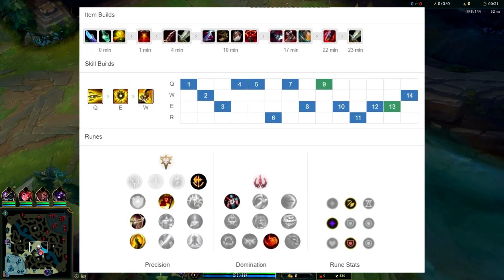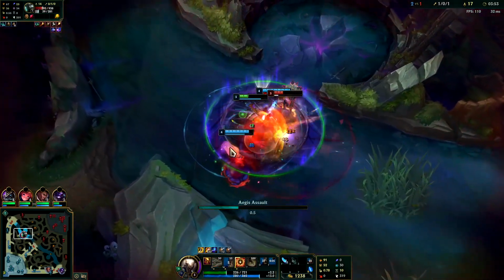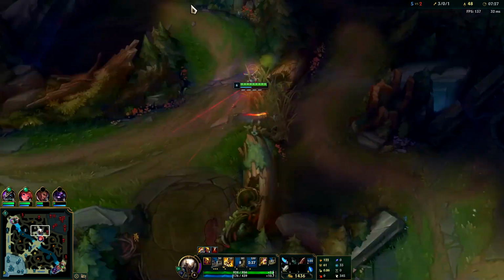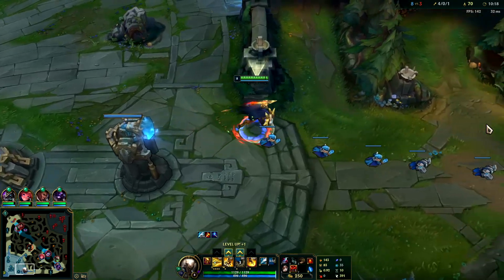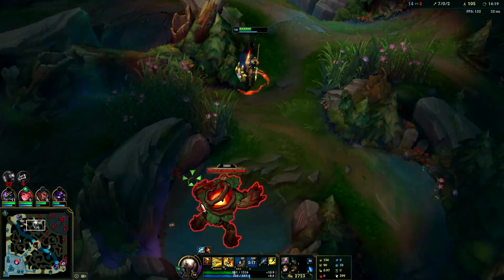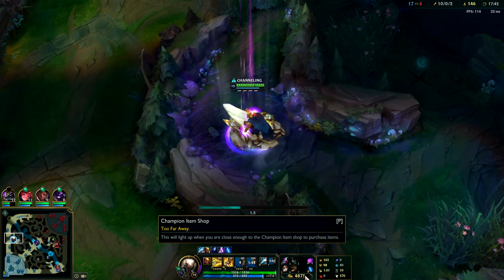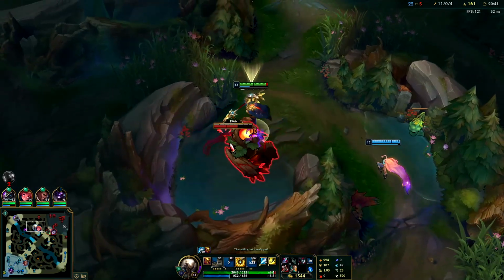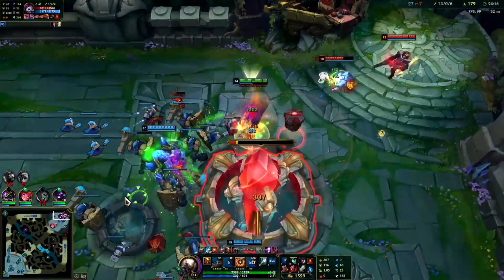PANTHEON JUNGLE CARNAGE CARRY BUILD SEASON 11! | Pantheon Jungle Guide Season 11 - League of Legends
PANTHEON JUNGLE CARNAGE CARRY BUILD SEASON 11!
How to play Pantheon Jungle + Best Pantheon Build/Runes + Tips & Tricks/Jungle Clear Route
Pantheon Jungle Beginners Guide Season 11 League of Legends